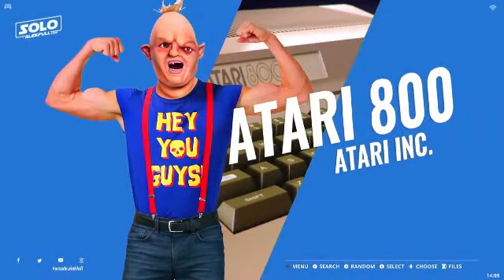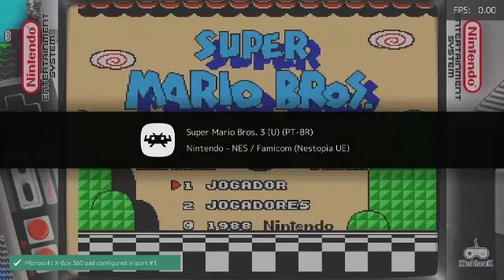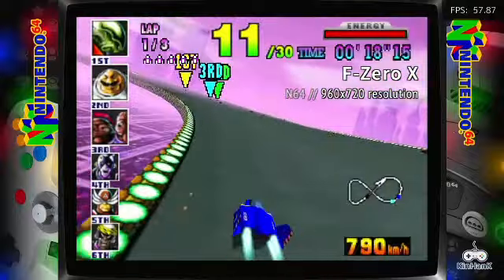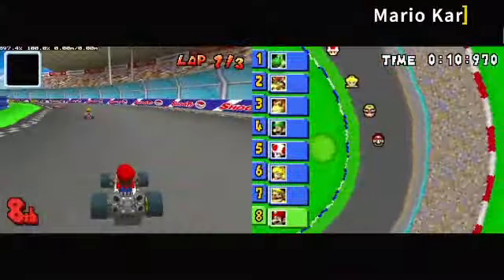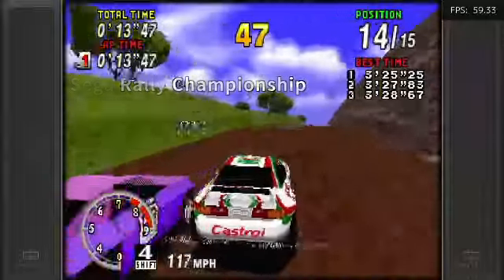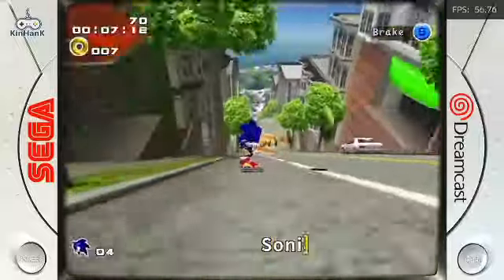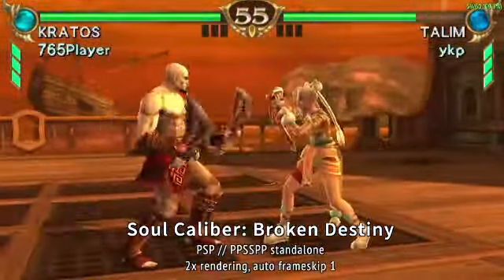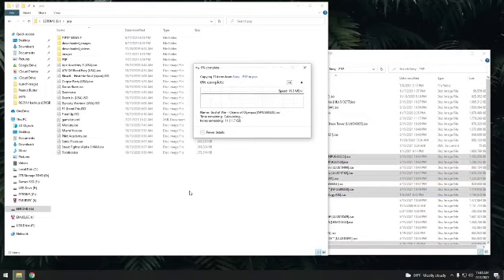Review : emuelec System 2024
Quick review

please note video is not mine